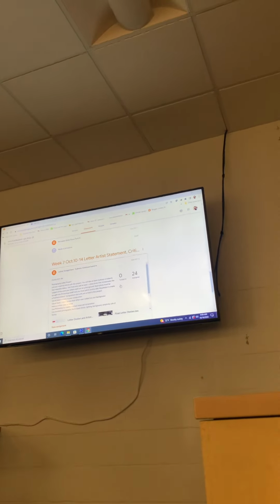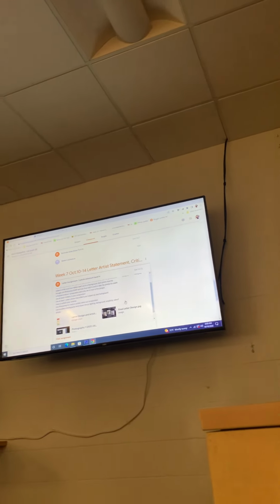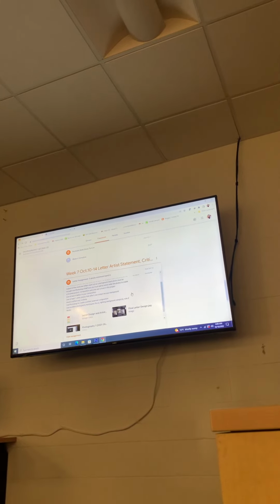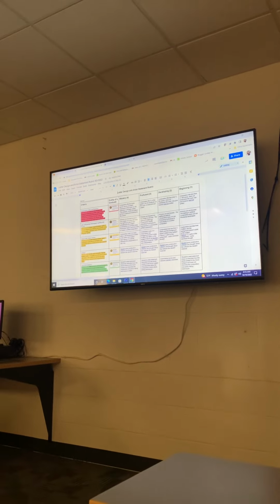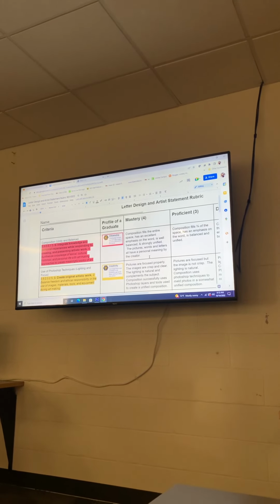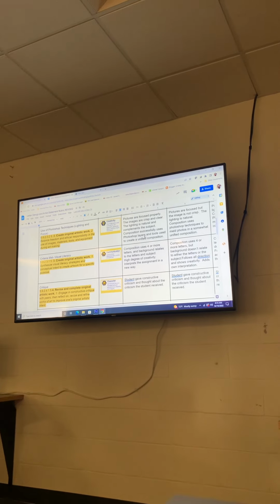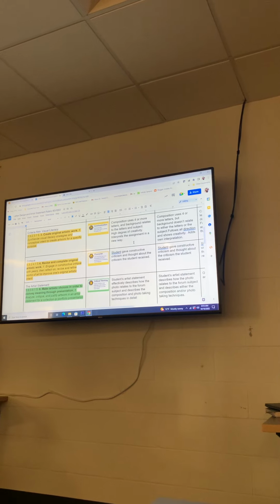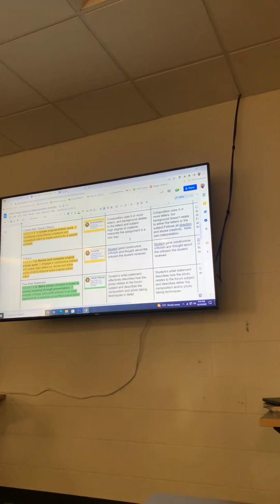Letter project introduction